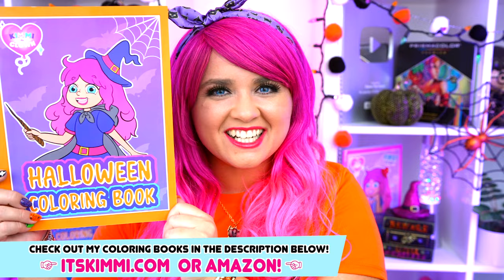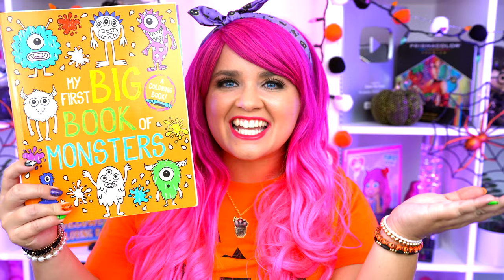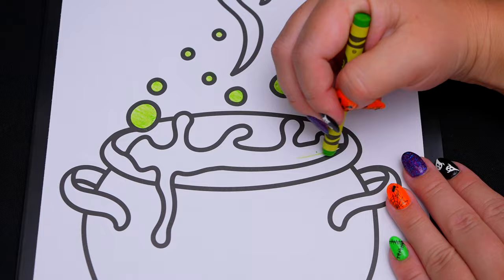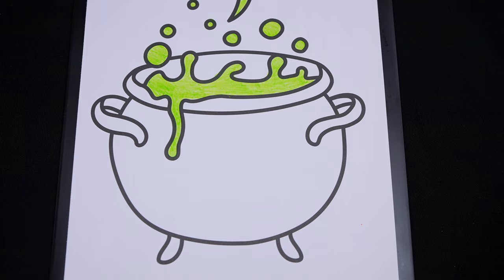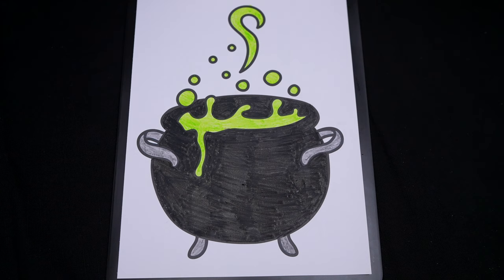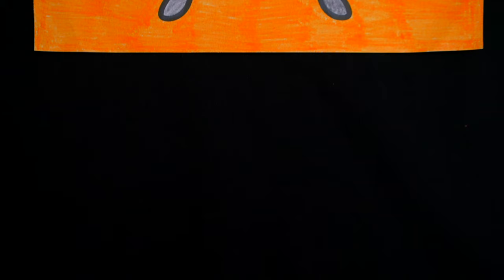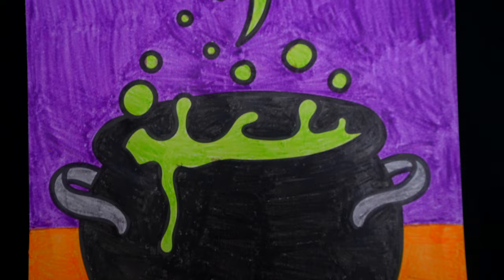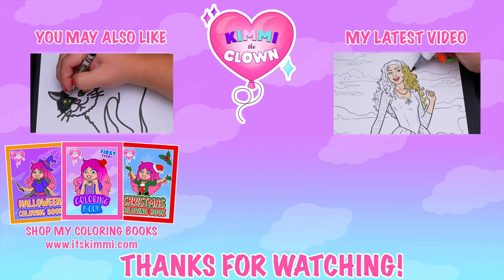Coloring a Witch Cauldron Halloween Coloring Page | Crayola Crayons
Hey everyone, and welcome to Coloring With Kimmi The Clown! Today I'm going to be coloring in my "My First Big Book of Monsters" Coloring Book! Watch me color a picture of a witch's cauldron using Crayola crayons! I had so much fun coloring in this awesome book and watching my picture come to life! Great book for people who love Halloween, coloring, drawing, painting or being artistic! HAVE A COLORFUL DAY!!! ☺️